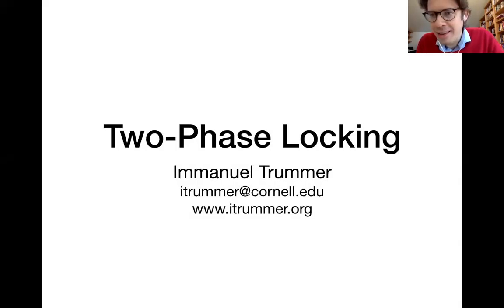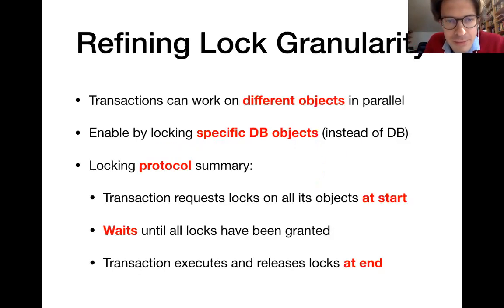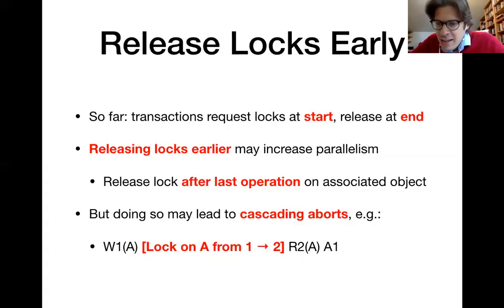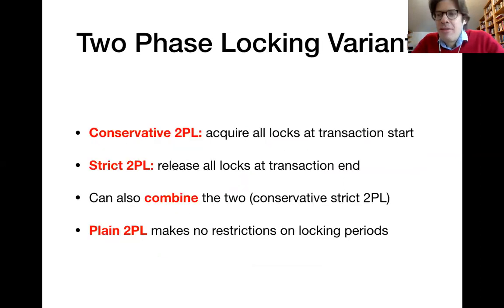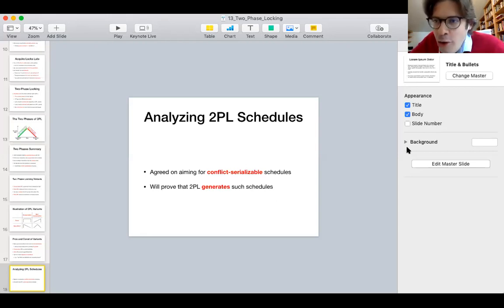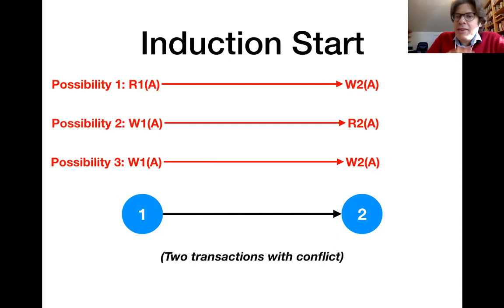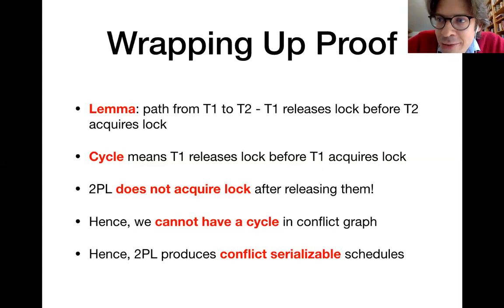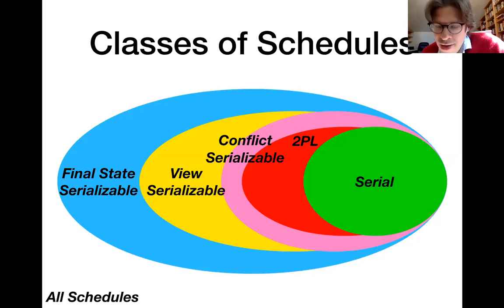17: Two-Phase Locking, Proof of Conflict Serializability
I introduce two-phase locking in multiple variants. We prove that two-phase locking generates conflict-serializable schedules.